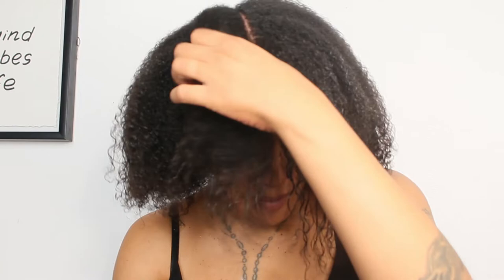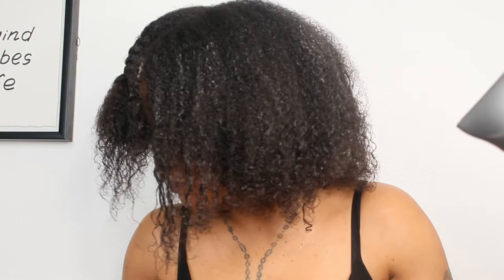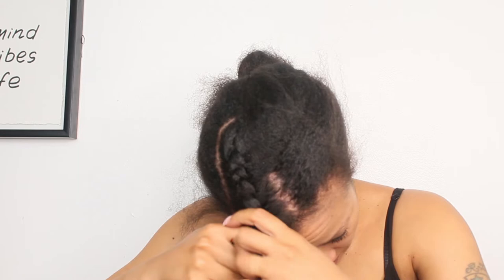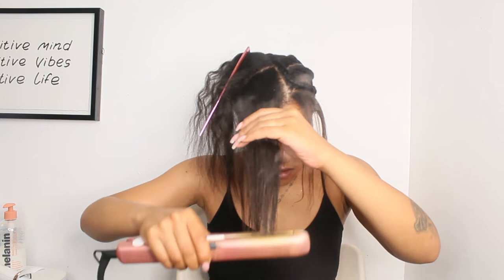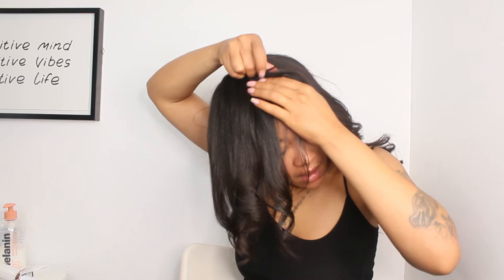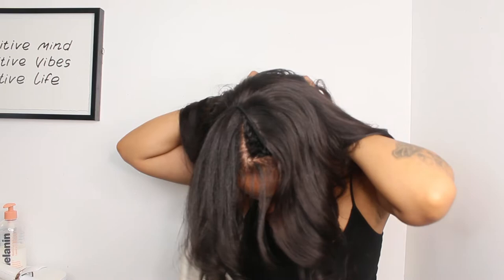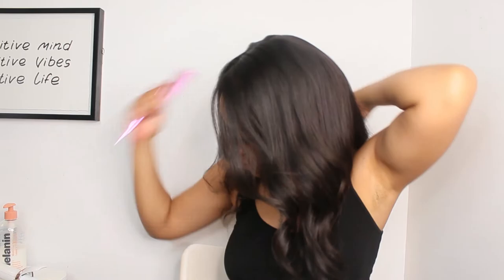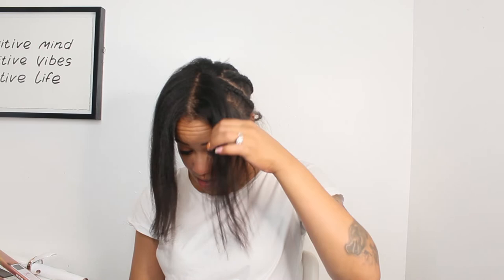WATER PROOF HAIR? COLOR WOW DREAM COAT - DOES IT WORK?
Hi Loves! Is there such a thing as water proof hair? Well the Color Wow Dream Coat product is supposed to do just that, make your hair humidity proof. Watch till the end to see if it really works.

Products Used from Sephora:
Color Wow Dream Coat

Mercy Couture Wigs U part Wig

You can also purchase my Herbal Infused Hair Oil to use under your wigs and extensions.